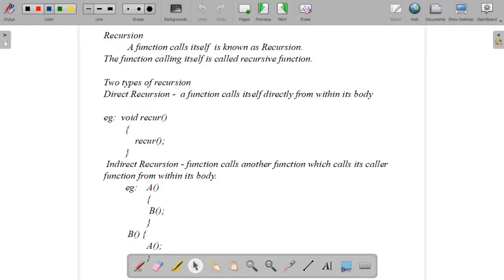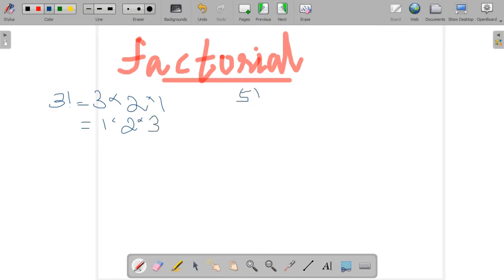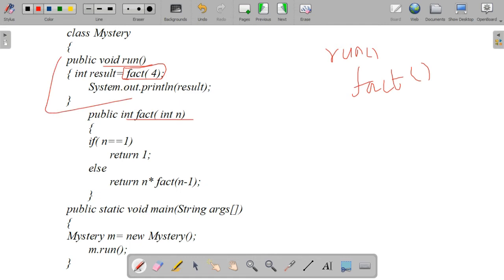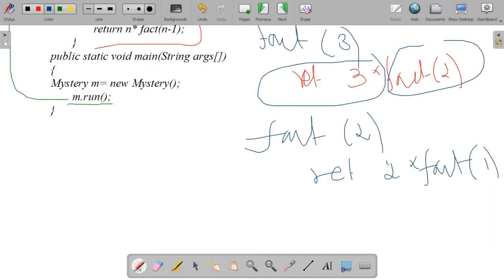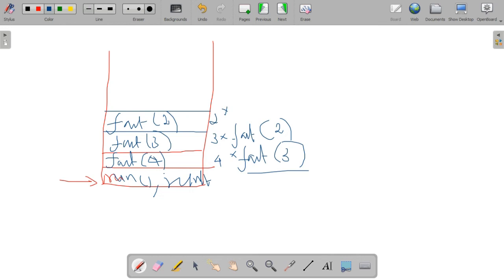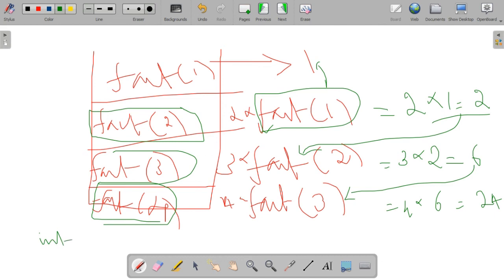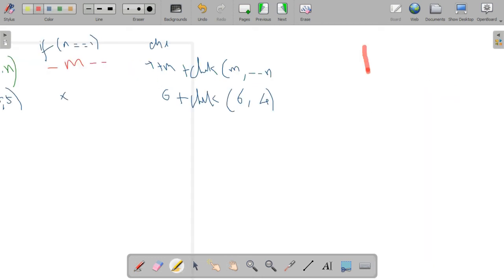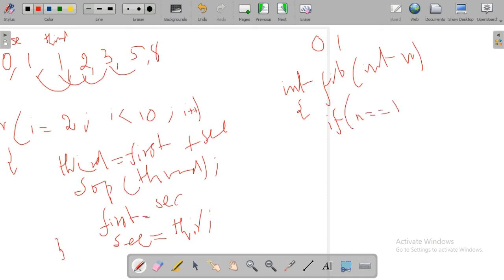Recursion - Section B- Java Programming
Recursion -5 marks question to show dry run/ working and output. Section B - Java Programming.
ISC 12th Computer Science - Very Important 5 marks question